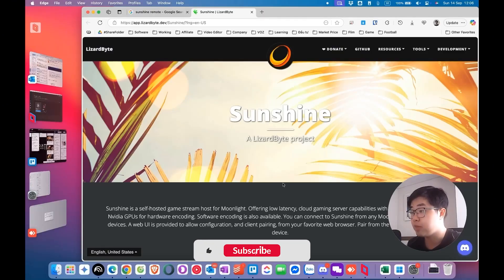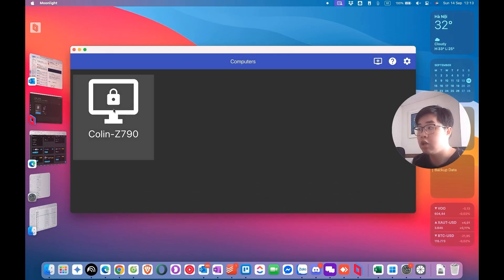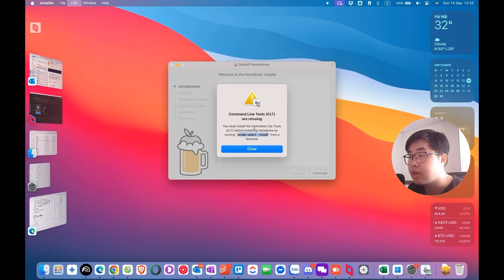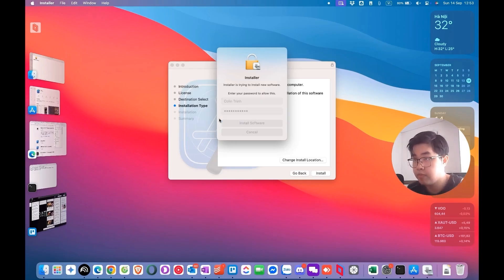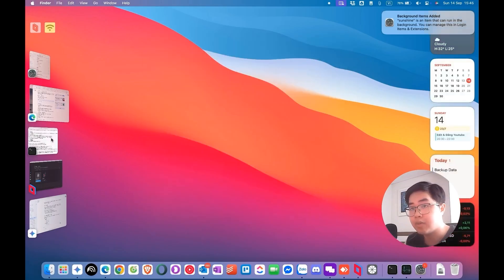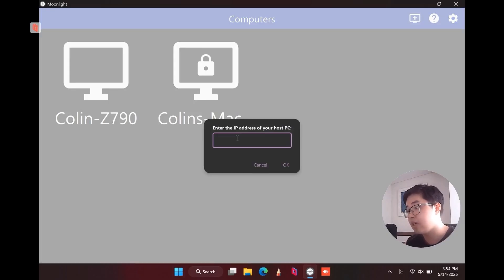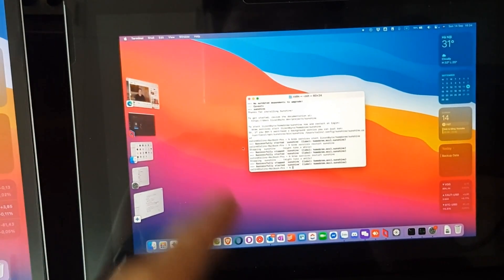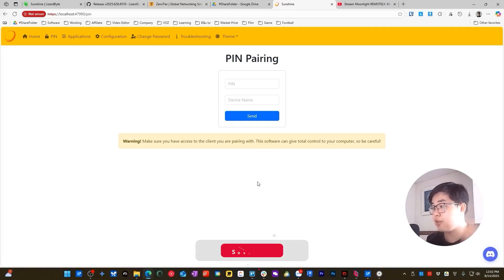How to install Sunshine remote desktop on any Mac OS - Step by Step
Learn how to install Sunshine remote desktop on any Mac OS with this comprehensive step-by-step tutorial. This video provides a clear, easy-to-follow guide to get Sunshine up and running on your Apple computer, ensuring smooth remote access and control.
In this detailed guide, we walk you through the entire process of Sunshine remote desktop installation on Mac OS, making it accessible for users of all experience levels. We cover every essential step, starting from where to download the official Sunshine remote desktop client for Mac, to the critical configuration settings required for optimal performance and secure connections. This tutorial will help you understand how to properly set up Sunshine on your Mac, addressing potential challenges and offering solutions for a hassle-free experience. Discover the best practices for enabling remote access to your Mac, ensuring you can connect to your desktop from anywhere, whether for work or personal use. By following this step-by-step blueprint, you'll gain the knowledge to confidently complete your Sunshine client Mac setup, master remote access Mac, and enhance your digital workflow with seamless remote control capabilities. This video is your ultimate resource for setting up Sunshine on Mac OS effectively and efficiently.